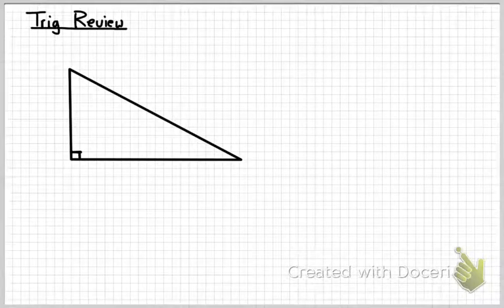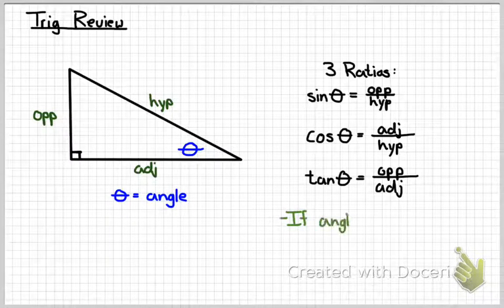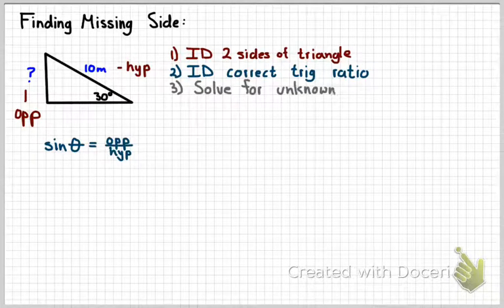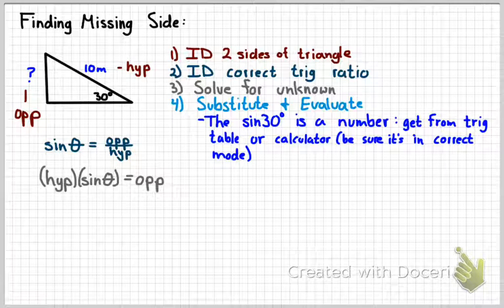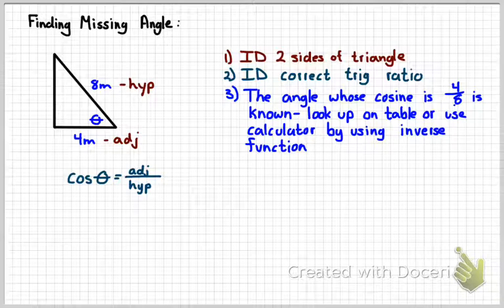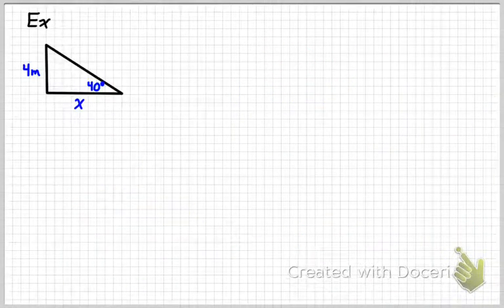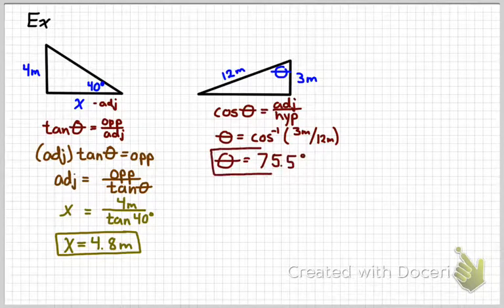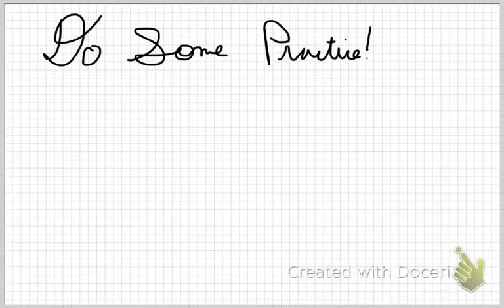AP Physics 1 (Summer Assignment) Trigonometry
Trig review